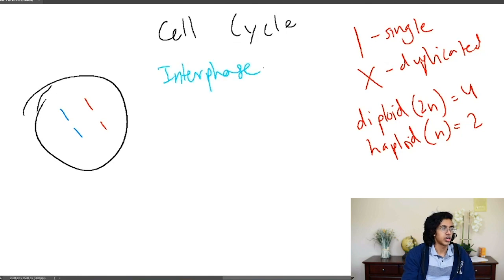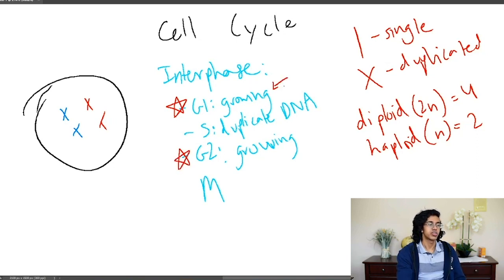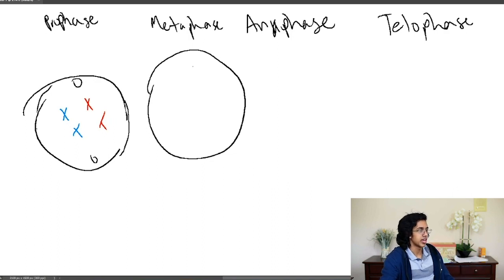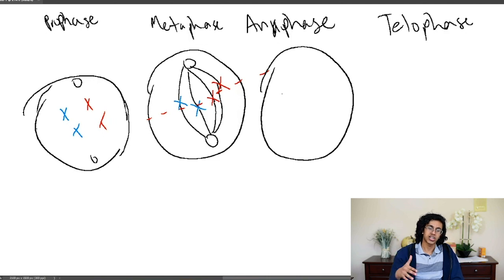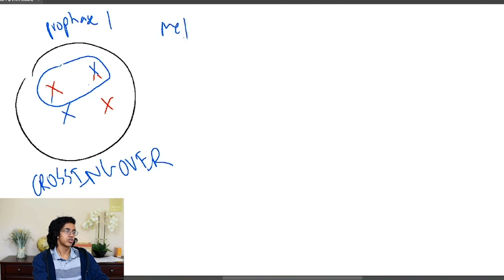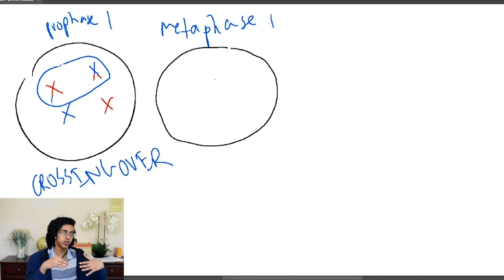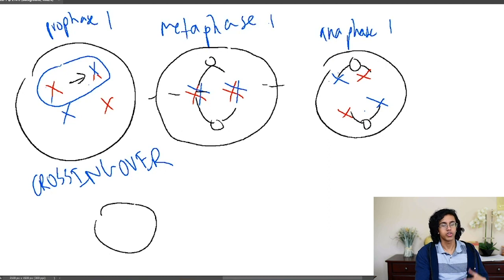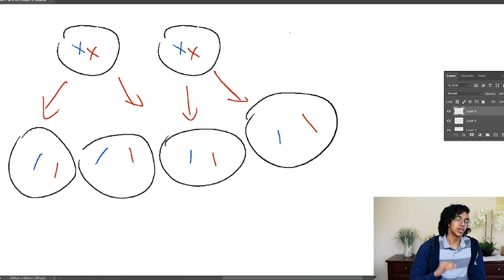Biology Crash Course: The Cell Cycle!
Knowing the vocab for the cell cycle isn't too bad, but understanding how and why it works can get confusing pretty quick :D. Here are my tips for remember cell cycle stuff.

Stuff covered:
- haploid vs. diploid
- steps of interphase
- steps of mitosis
- steps of meiosis